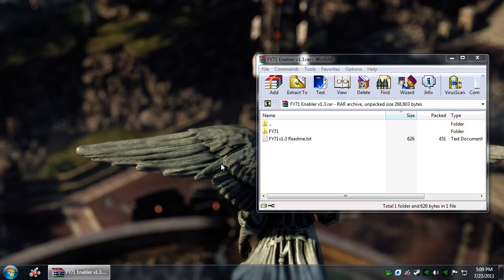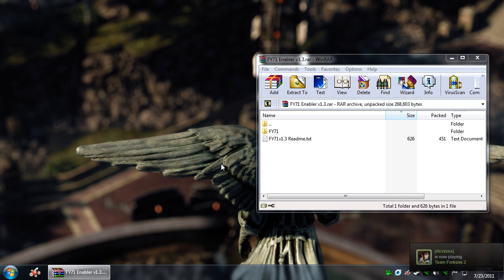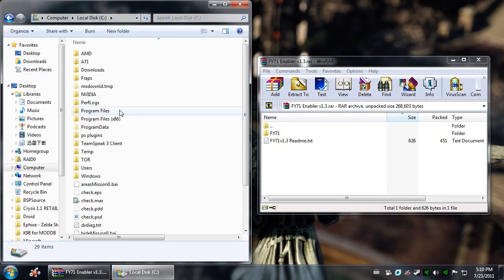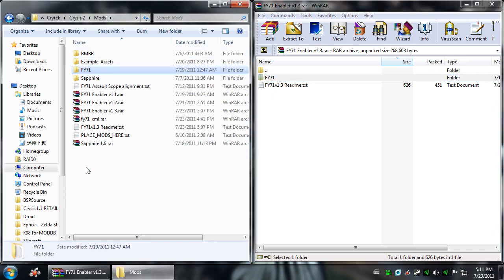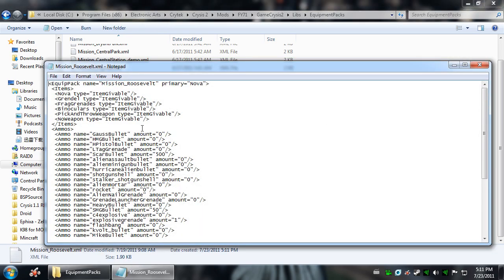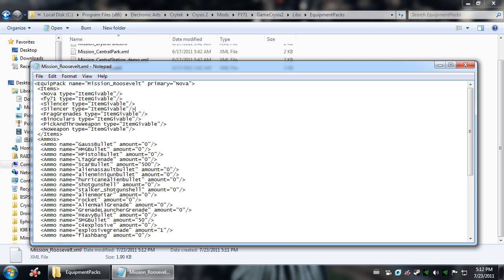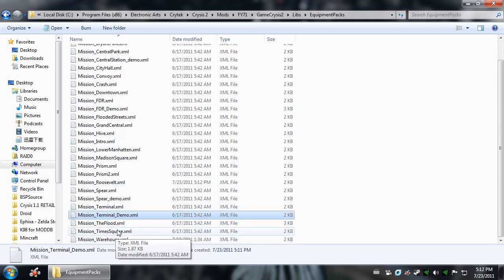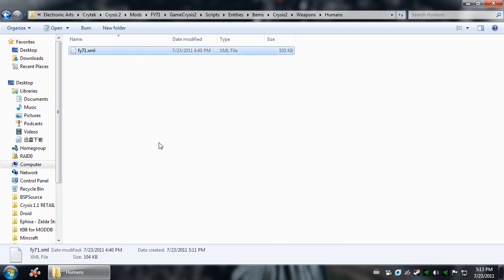FY71 Enabler v1.3 Install/Tweak Tutorial